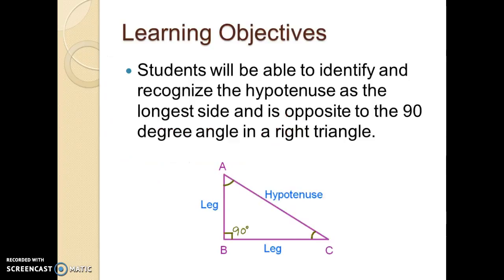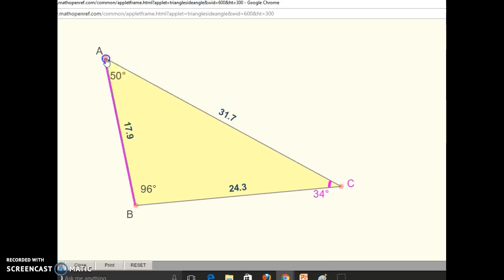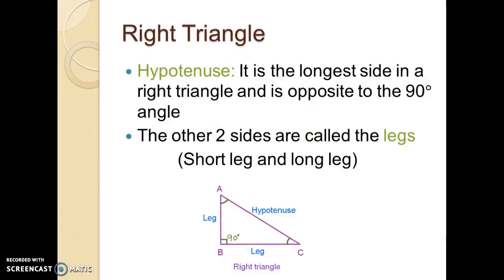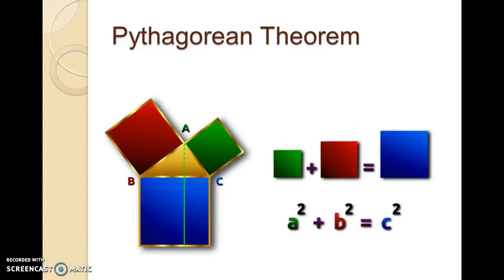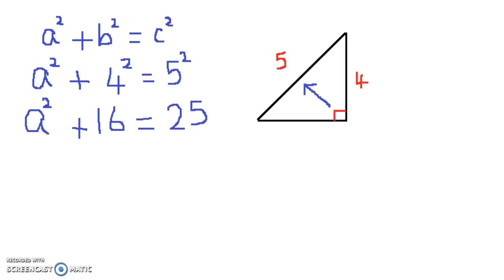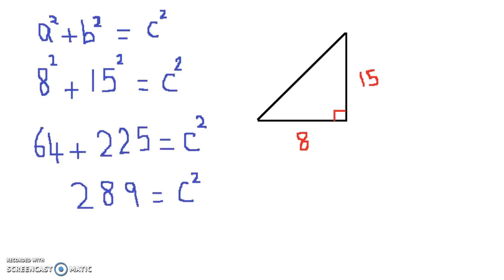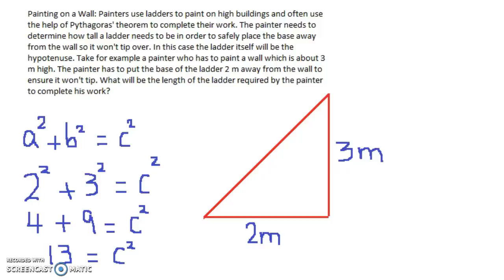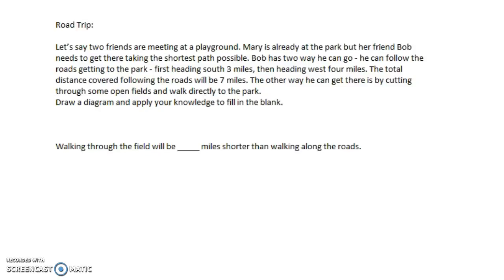Pythagorean Theorem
Geometry